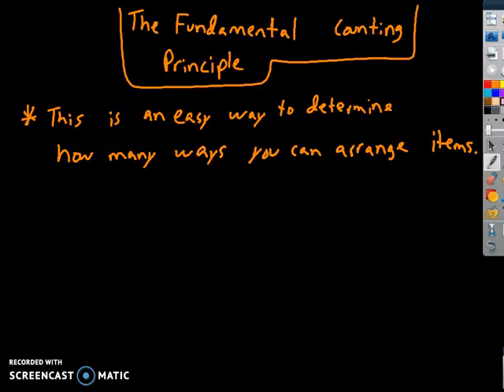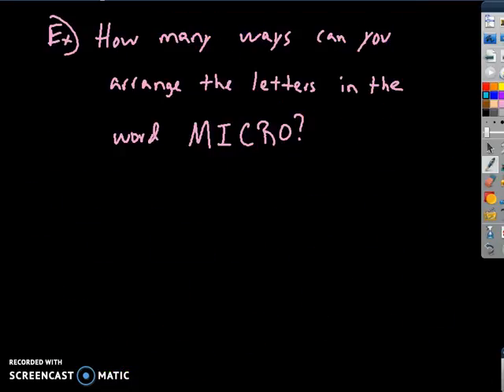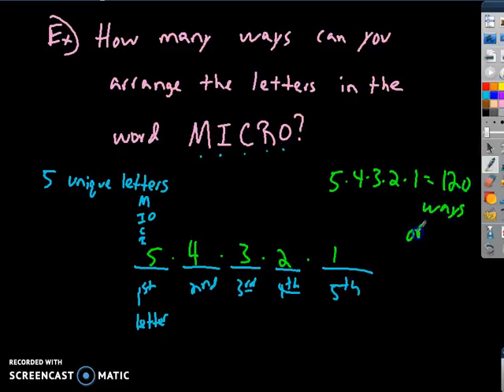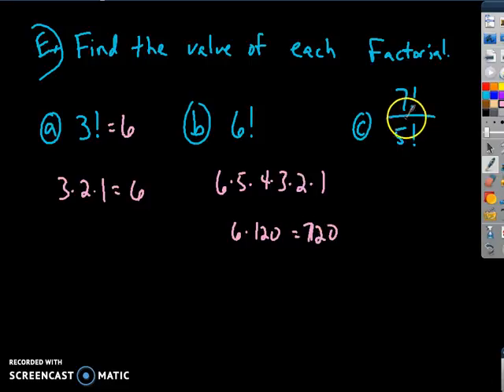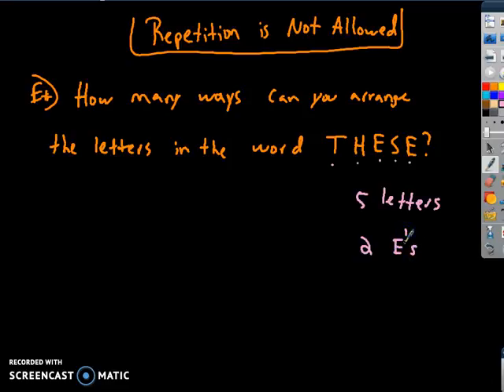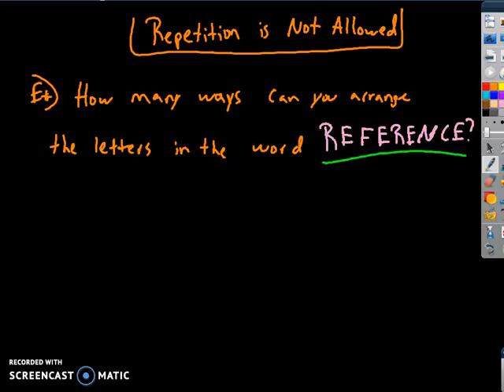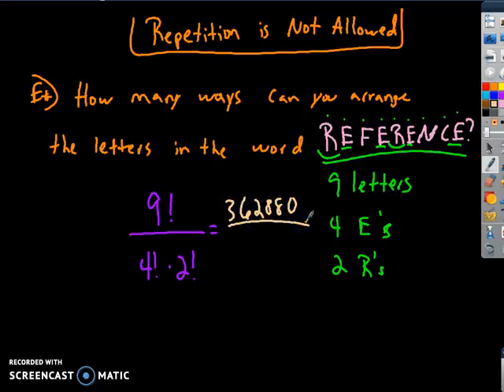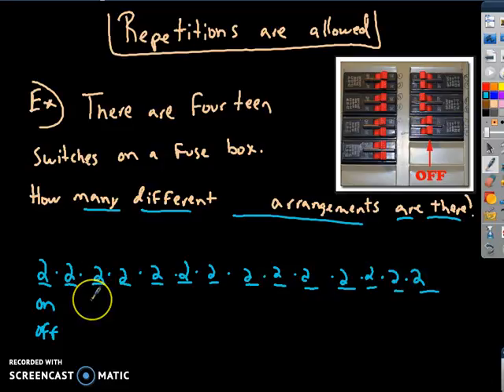Fundamental Counting Principle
This video explains the Fundamental Counting Principle